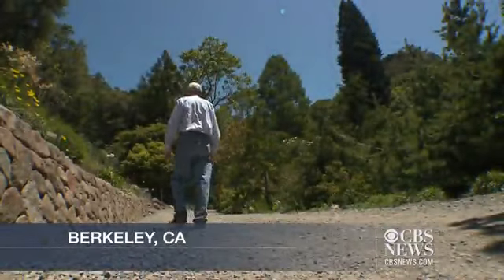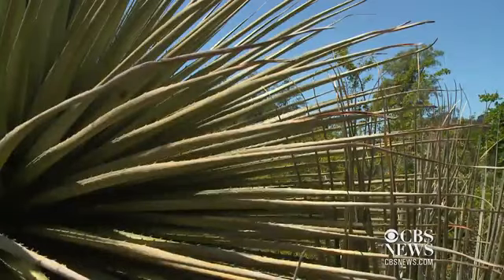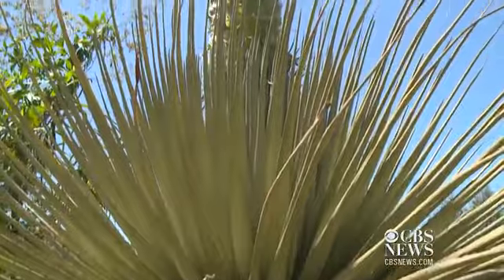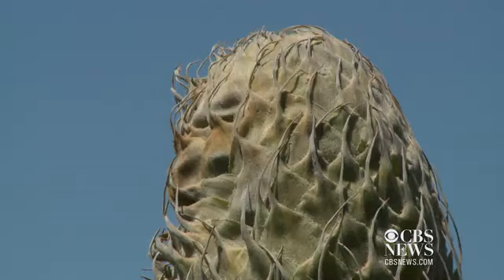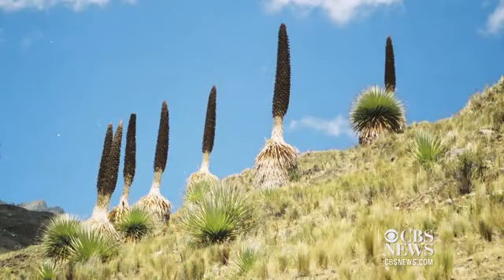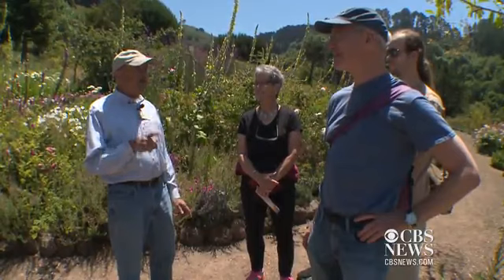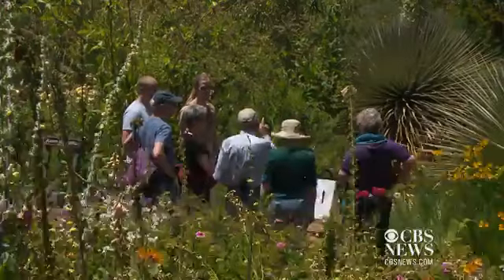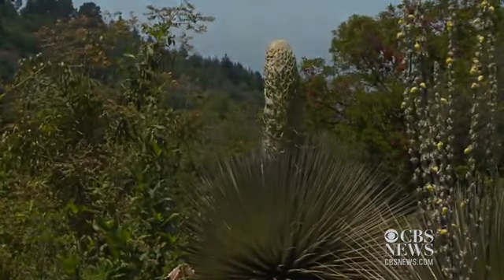Rare '100-year' flower blooms in California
An exotic flower, called the Puya raimandii, is beginning to bloom at the University of California, Berkley&rsquo;s botanical garden. The plant usually takes 80-100 years to bloom. KPIX-TV&rsquo;s John Ramos reports.